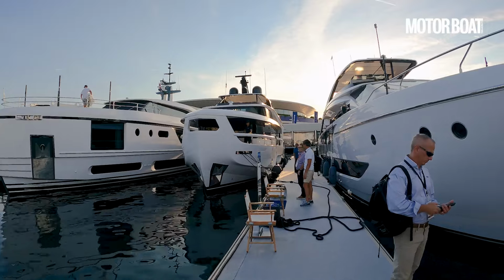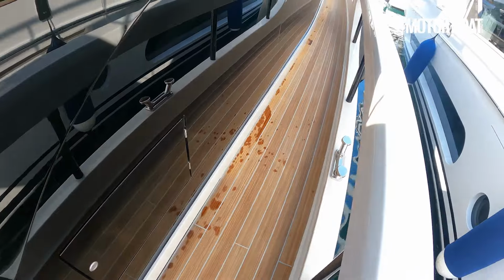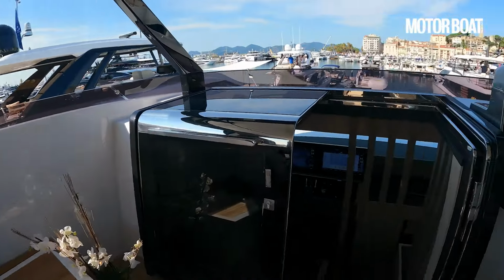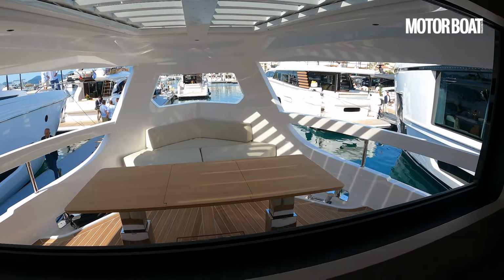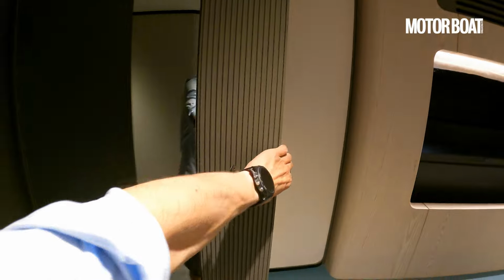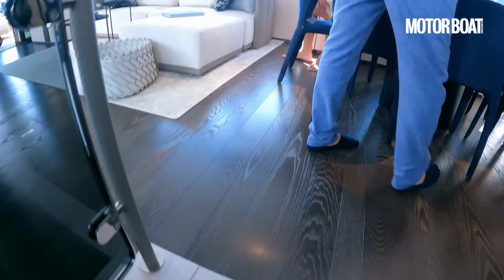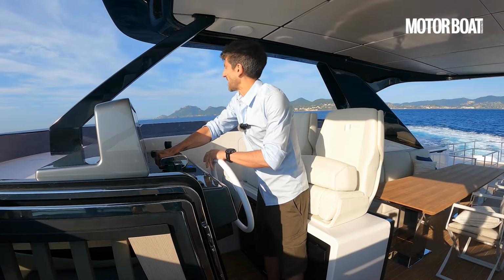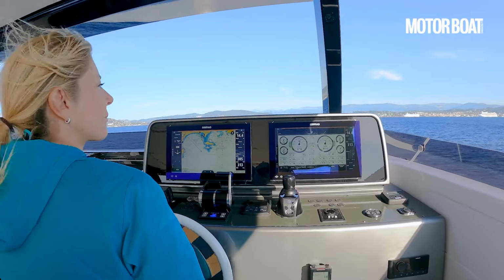Is this the world's coolest crossover craft? | Ferretti Infynito 80 Trial | Motor Boat & Yachting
Coming in at a little under 80ft the new Infynito 80 is a little sister to the impressive Infynito 90. Alex Smith gets behind the wheel to see what she's got.

Ferretti Infynito 80 specifications
LOA: 77ft 9in (23.70m)
BEAM: 20ft 10in (6.36m)
ENGINES: Twin MAN V8 1200s / V12 1400s
TOP SPEED: 20-23 knots
PRICE: on application